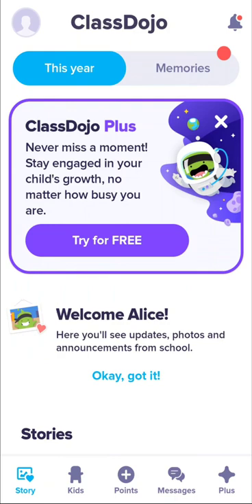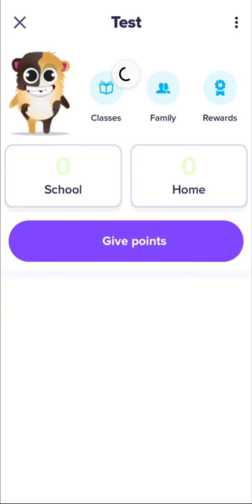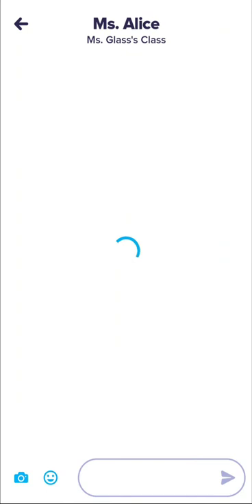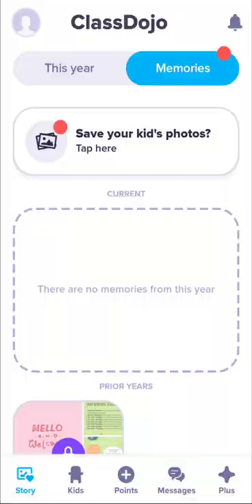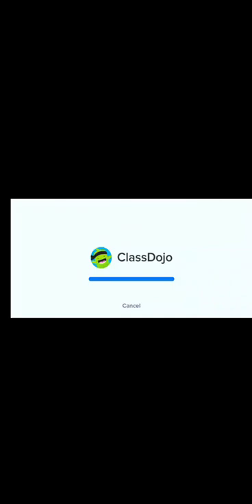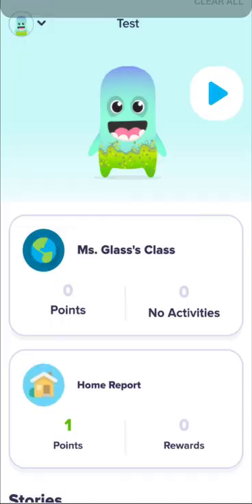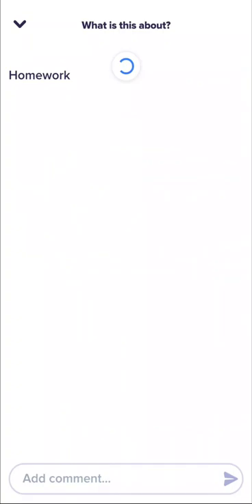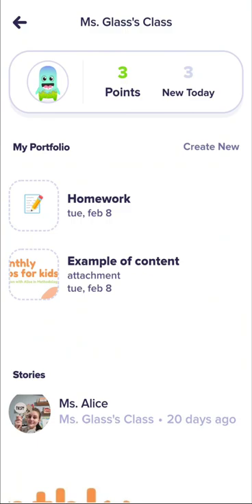Class Dojo tutorial for parent accounts